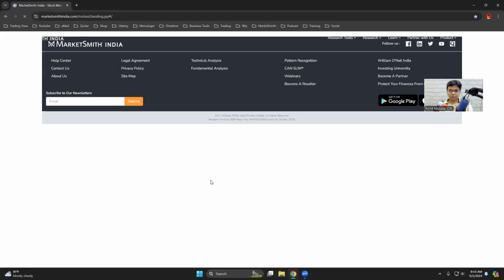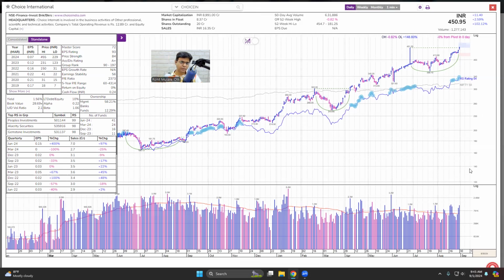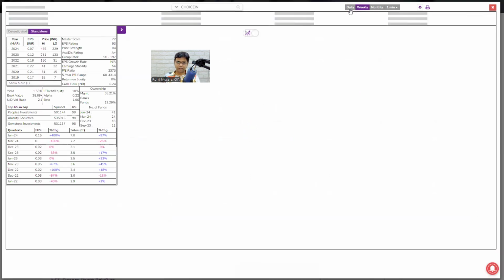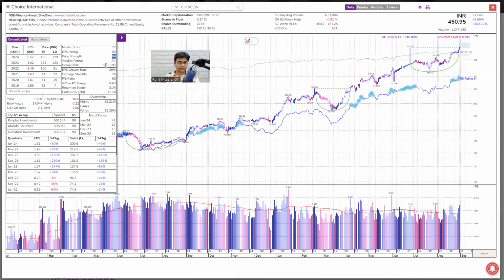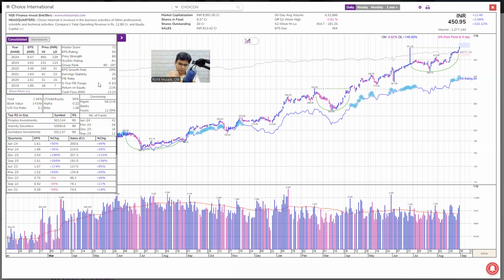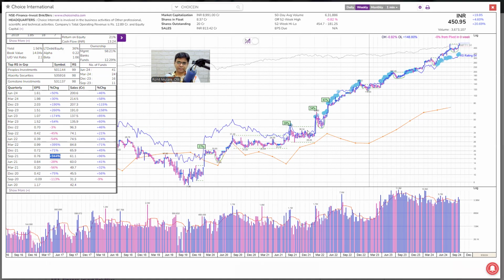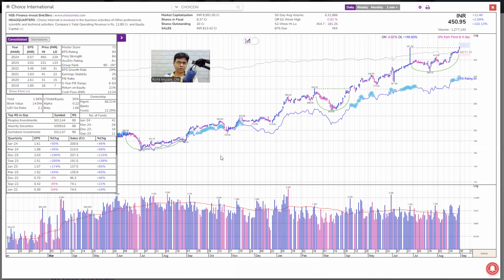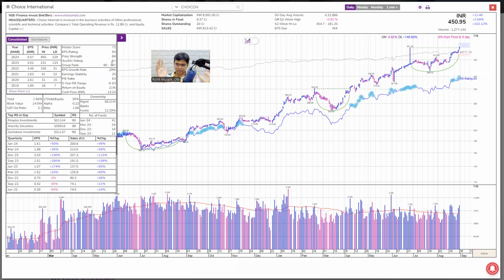How to do Basic Stock Analysis Using the MarketSmith India Platform